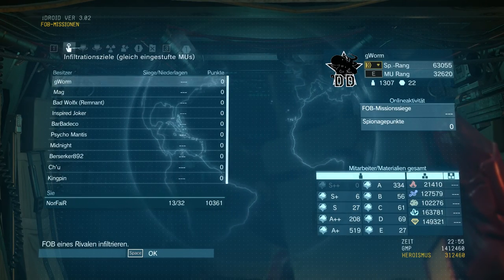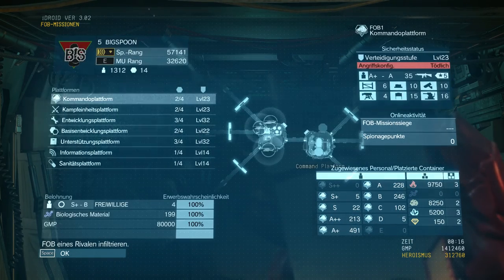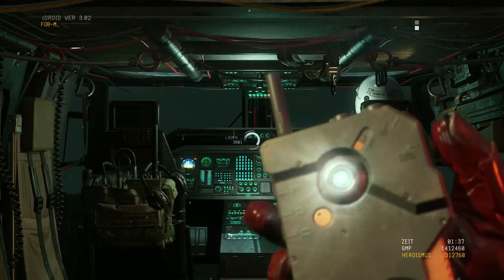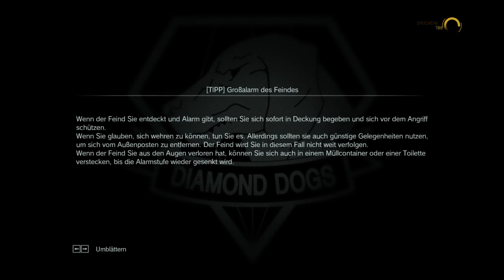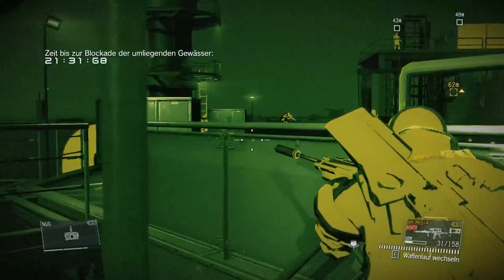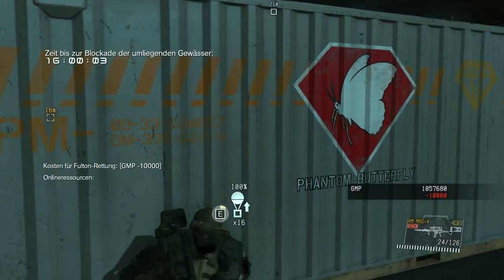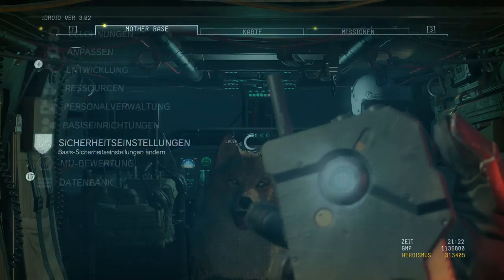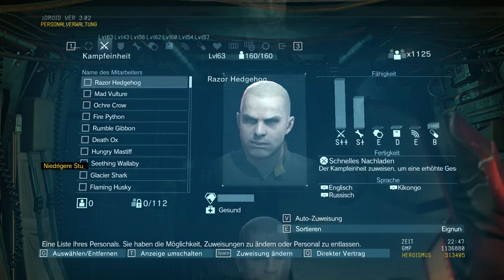Metal Gear V: Phantom Pain | FOB Tutorial | English how to infiltrate | PvP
what are FOBs ?
how to look for the perfect Target ?
what Equipment should i use ?
how to develop my own FOB ?